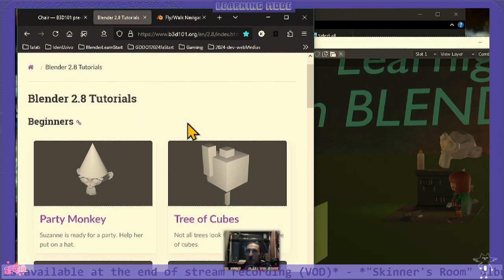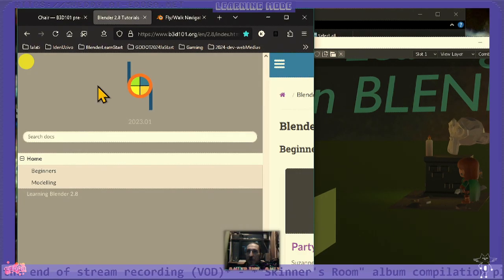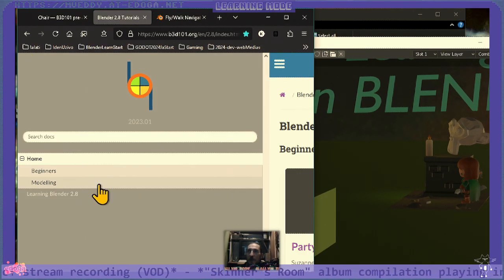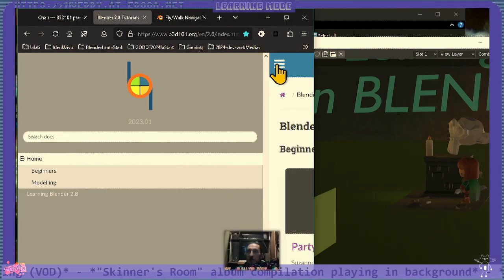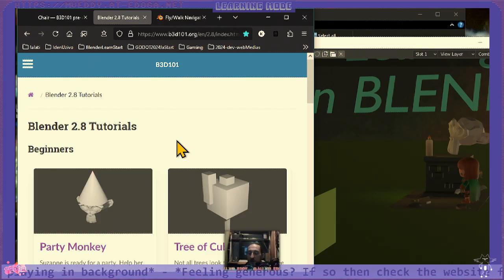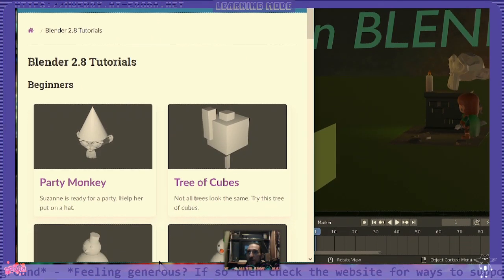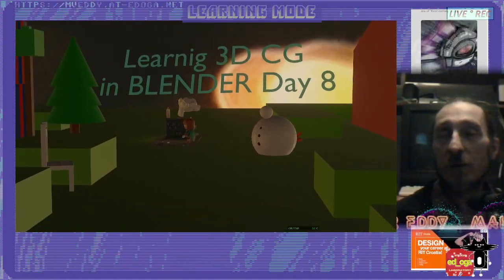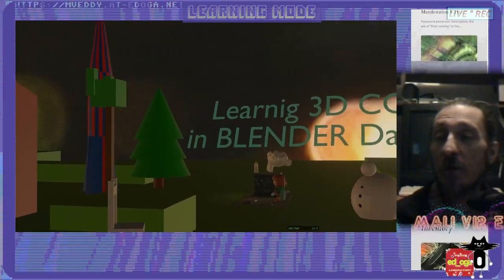Summary: Day8 in Blender Learn along 3D CG